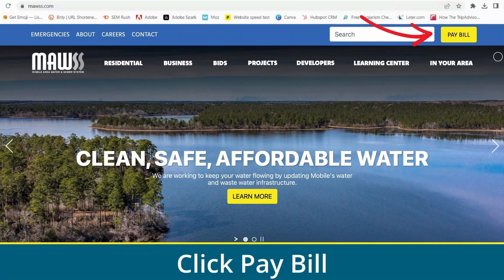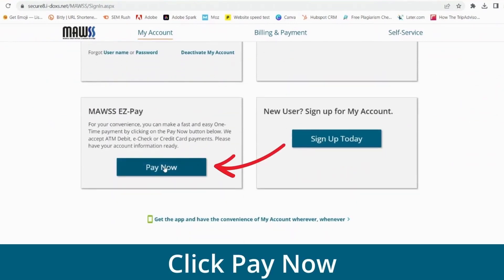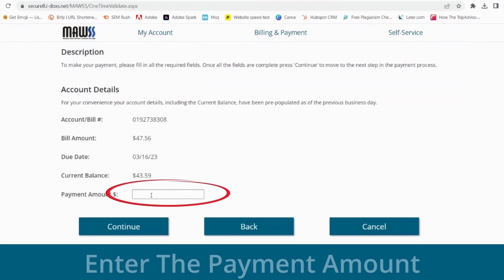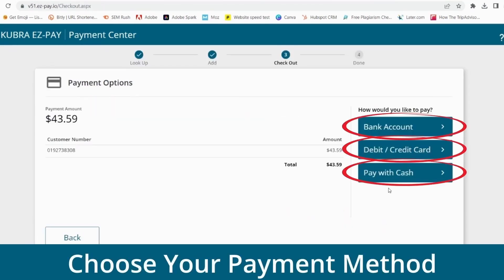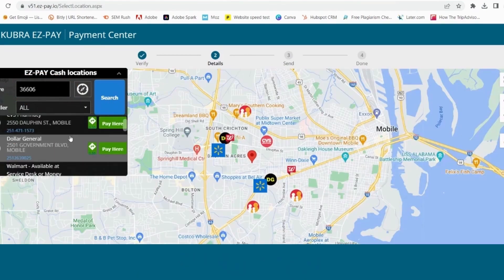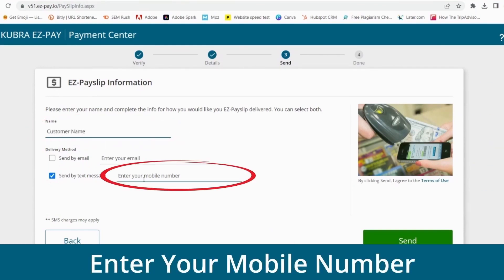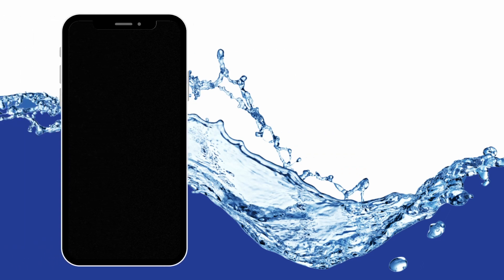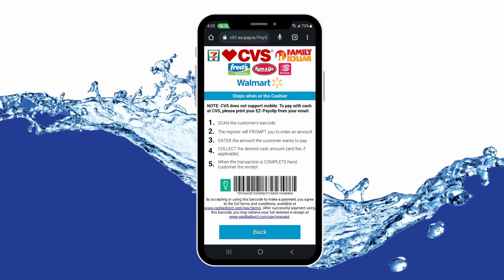MAWSS New EZ Pay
Pay your water bill with cash. It's EZ.
There are three ways for you to access an EZ-Payslip barcode.
- Use the barcode on your monthly bill.
payment website, get a barcode sent to your email, and
print the barcode.
- Visit the MAWSS website and download the barcode to your mobile phone.

Visit your local retailer that accepts EZ Pay.  Retailers only accept cash.